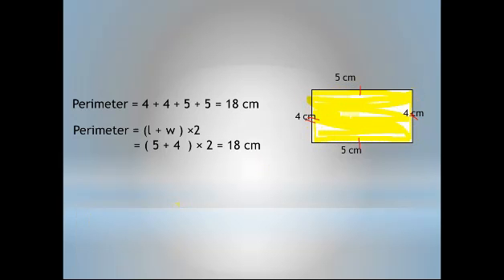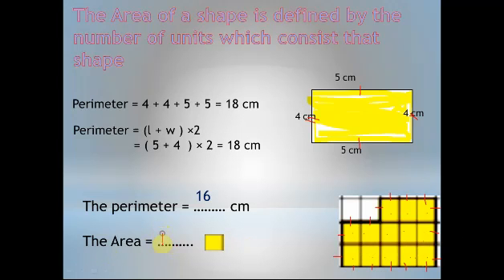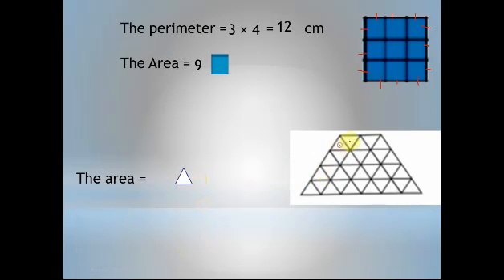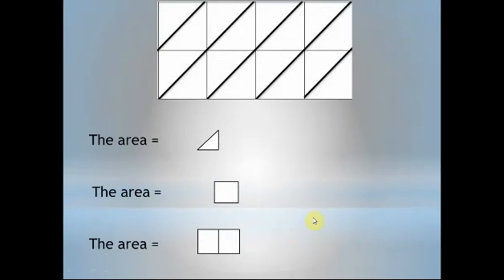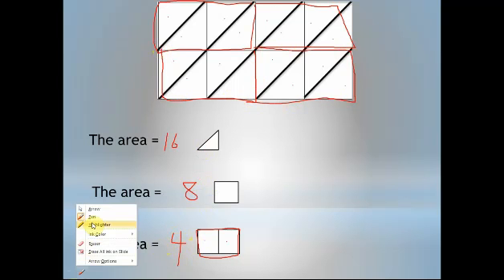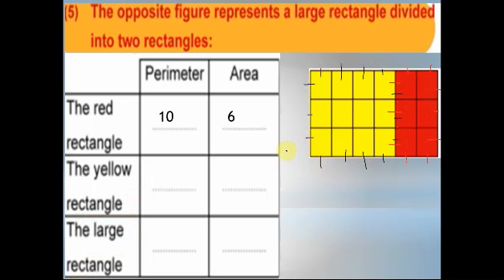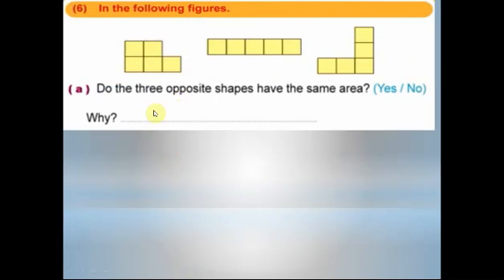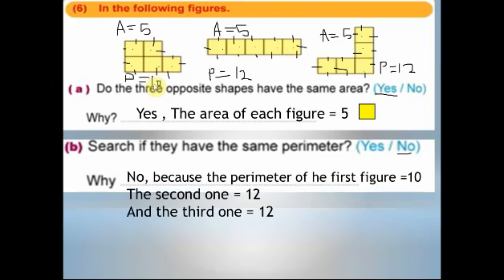Math g3: unit 2 lesson 2 the area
explaining the area and solving the book exercises